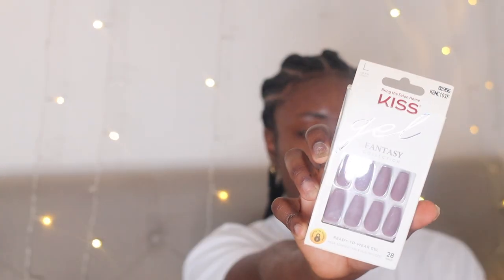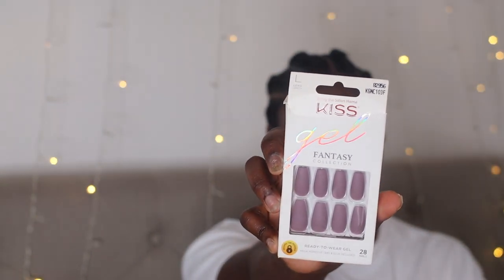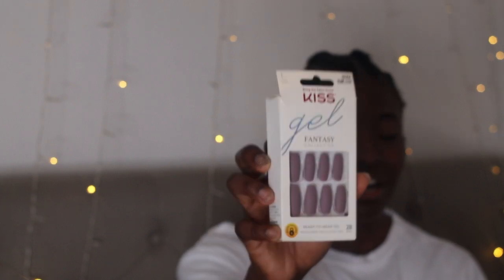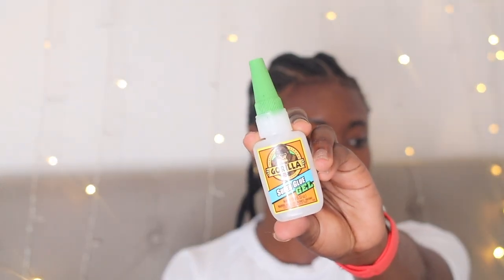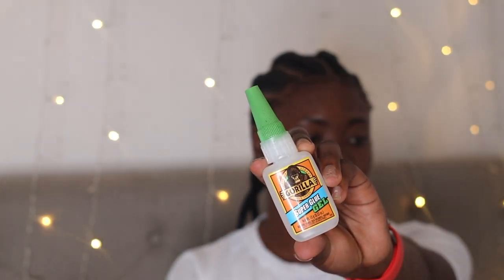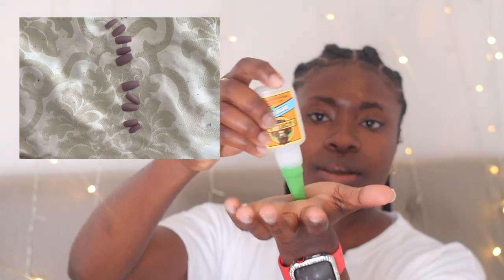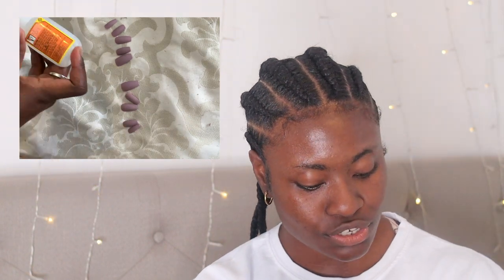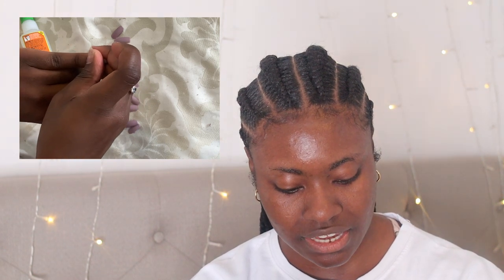SALON NAILS IN UNDER 10MINS?! Yes, please!! | Day10 VLOGMAS | PrincessReni